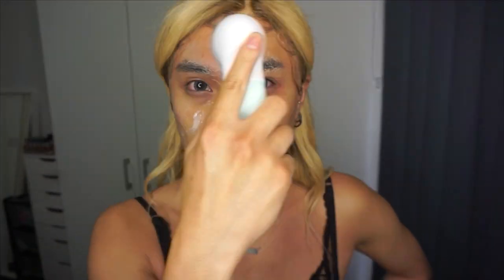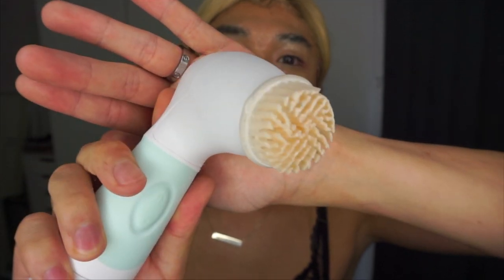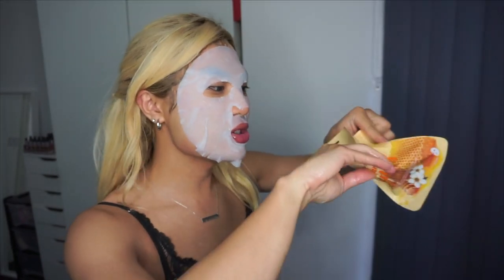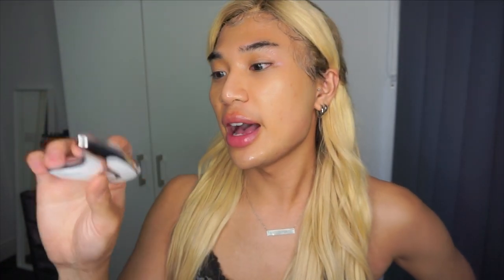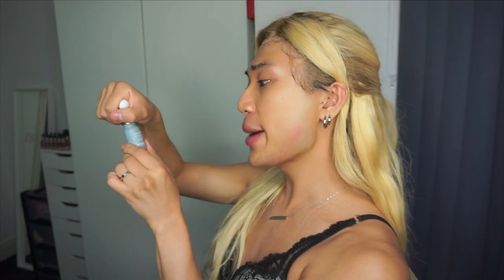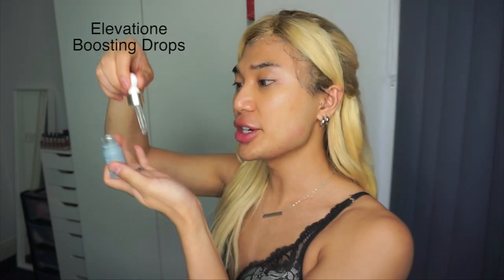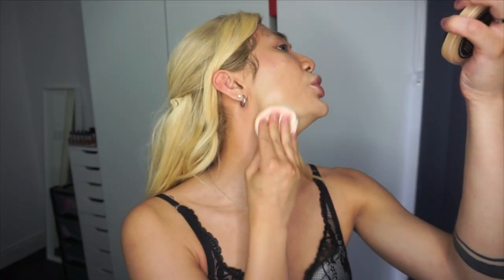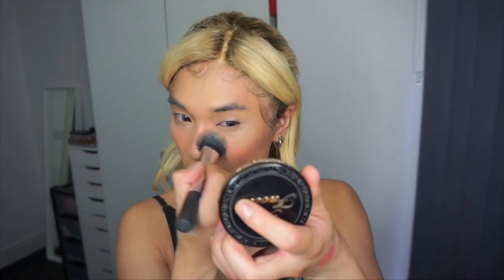Marc Zapanta's Guide to Everyday Skincare & Makeup | Beauty Secrets | Vogue Inspired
▷ What I'm Wearing:
Top: Primark